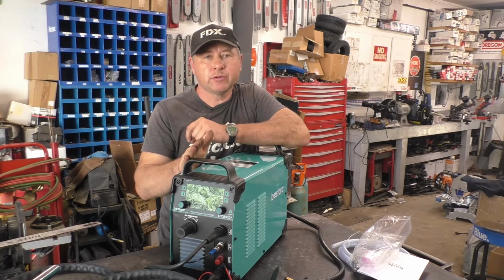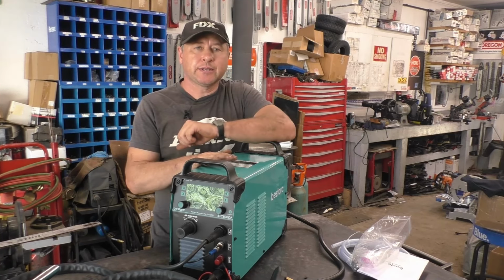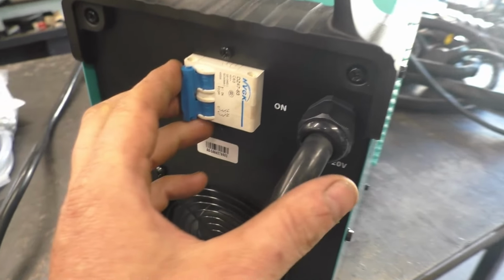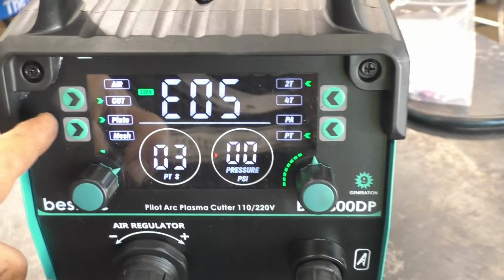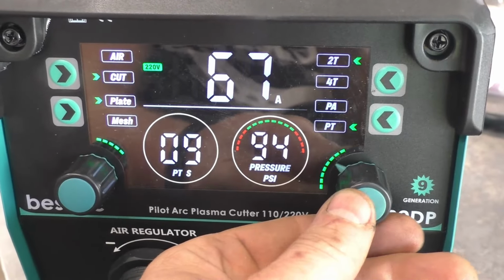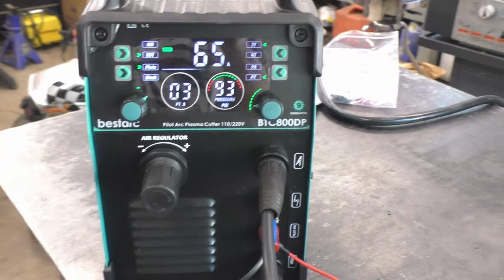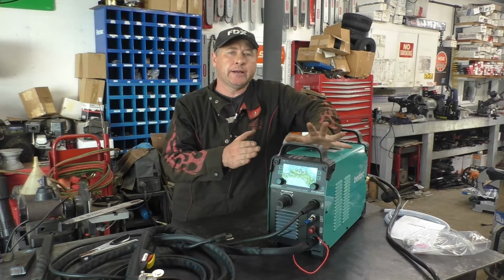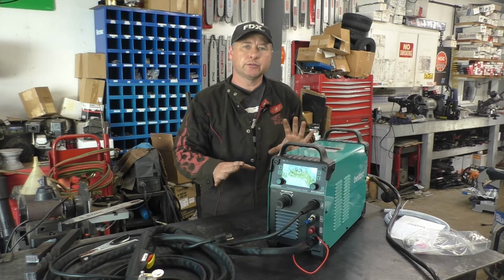Trying Out The BestArc BTC800 Plasma Cutter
Amazon USA
Amazon Canada

I have easy to follow and thorough step by step tutorials "do it yourself" (DIY) videos to help you with your broken lawn and garden equipment including snowblowers and zero turn mowers.

Tengo tutoriales paso a paso fáciles de seguir y completos, videos de "hágalo usted mismo" (DIY) para ayudarlo con su equipo de jardín y césped roto, incluidos quitanieves y cortadoras de giro cero.

Hago todo lo posible para enseñarle cómo diagnosticar fácilmente problemas de la manera más rápida, rápida y eficiente con reparaciones reales más allá de simplemente reemplazar una bujía. Estos consejos son tanto para el dueño de la casa como para el dueño de la tienda.

Ya sea un motor manual de dos tiempos y dos ciclos como una motosierra, un desmalezador, un desmalezador, una cortadora de hilo, una cortadora de césped, una cortadora de hilo, una cortadora de setos, una podadora, una desbrozadora, un soplador de hojas o unidades de cuatro tiempos y cuatro ciclos como una cortadora de césped, una cortadora de leña, un tractor cortacésped, una cortadora de césped de giro cero, una sopladora de nieve, una lavadora a presión, un generador o una cortadora de césped que necesita que se instalen o reemplacen piezas, soy su persona indicada.